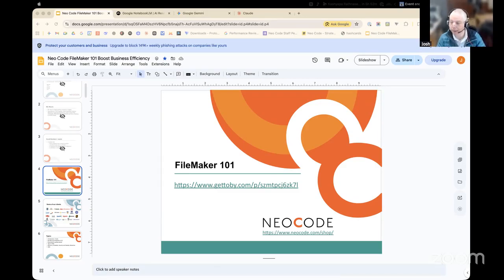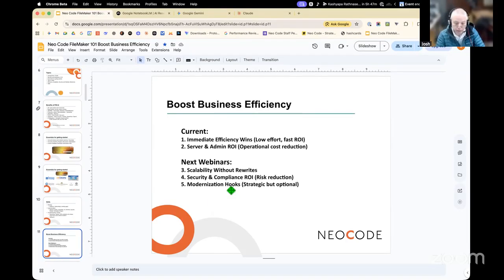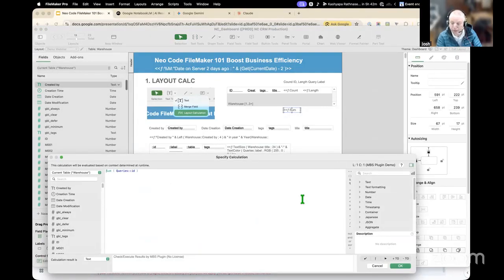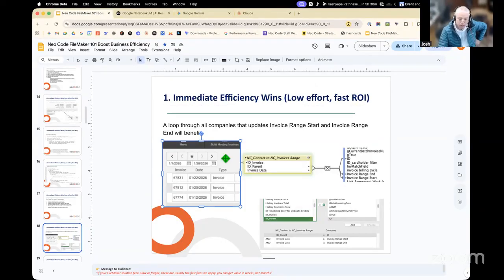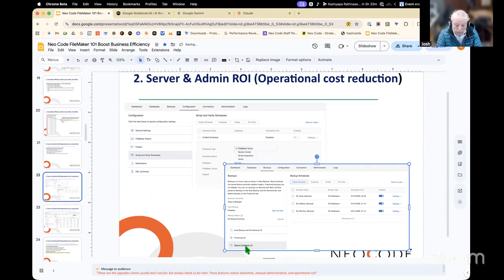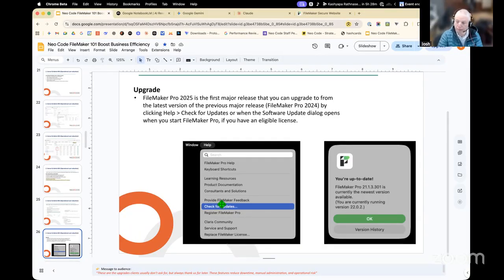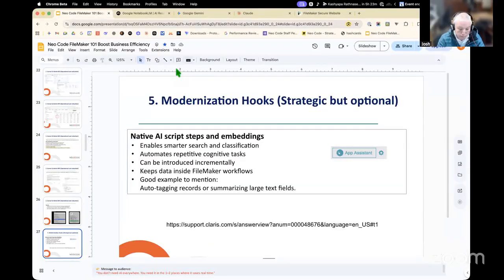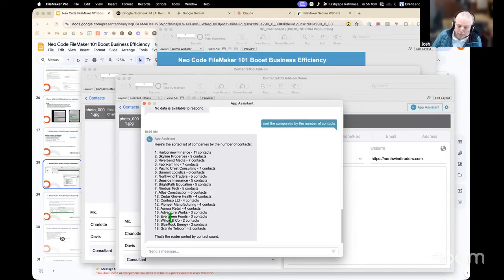FileMaker 2025 Hidden Features: 5 Quick Wins to Boost Your Database Performance Today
Discover powerful FileMaker features you're probably not using yet! In this 36-minute webinar, FileMaker expert Joshua Paul from Neo Code reveals low-hanging fruit improvements you can implement immediately—even if
18, 19, or 20.

What You'll Learn:

✅ Layout Calculations - Display dynamic data without creating extra fields.
invoices. Stop cluttering your schema!
✅ Loop Flush Options (Always/Minimum/Defer) - Dramatically speed up
for portal performance.
✅ Unified Schedule View - Finally see backup schedules AND script
performance issues.
✅ Free SSL Certificates - Automated Let's Encrypt integration for publicly
server.
✅ AI App Assistant Add-on - The secret weapon! Add ChatGPT-powered
in 10 minutes. Users can ask complex questions without bothering developers.

BONUS: Free sample database with 100 contacts included for testing!

Timestamps:
0:00 - Introduction & NeoCode Overview
4:30 - Layout Calculations Deep Dive
12:45 - Loop Flush Performance Boost
18:20 - Unified Schedule View
21:15 - Free SSL with Let's Encrypt
24:00 - One-Click Client Updates
26:30 - AI App Assistant Demo (🔥 Must See!)

Resources Mentioned:
- Claris Studio (now FREE for FileMaker users)
- FileMaker Academy
- LinkedIn Learning Essentials
- App Assistant Add-on

Perfect for: FileMaker developers, database administrators, IT managers, small business owners using custom FileMaker
solutions

DatabaseOptimization

About Neo Code:
We specialize in FileMaker solutions for small workgroups and large enterprises, including BC Hydro and Fortis. Working
on the heat pump initiative for lower-income households.

Webinar Date: February 5, 2026
Skill Level: Intermediate to Advanced
Cost: FREE